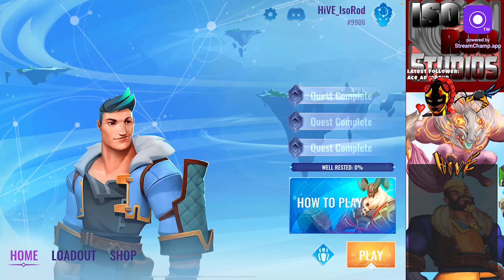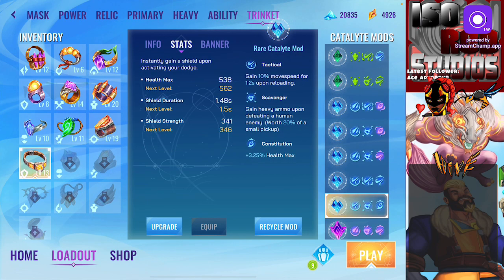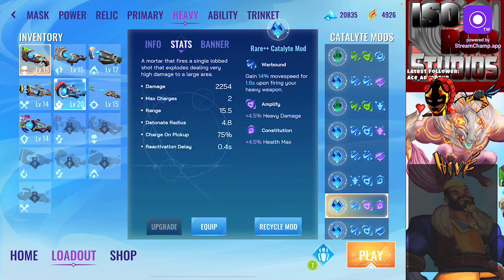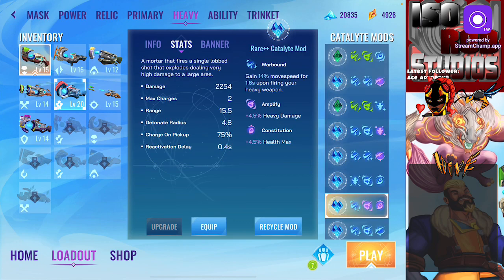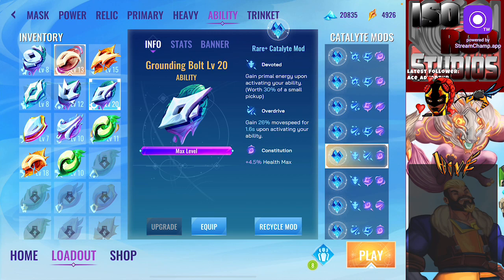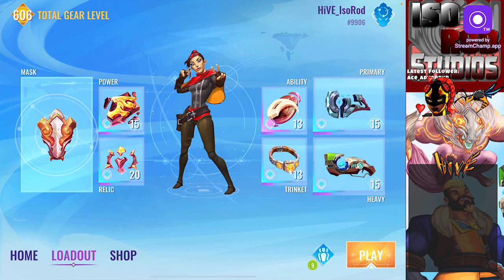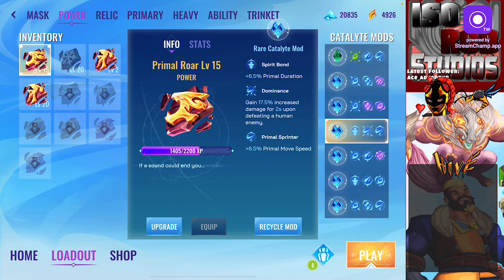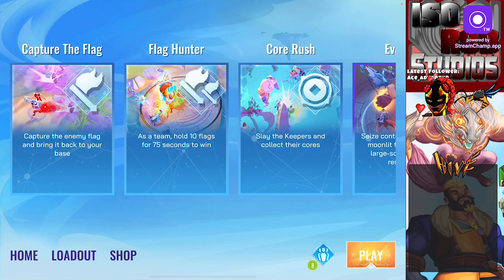Catalyst Black 0.7.5 Gameplay, chat. Lvl 20 builds and some issue with this patch